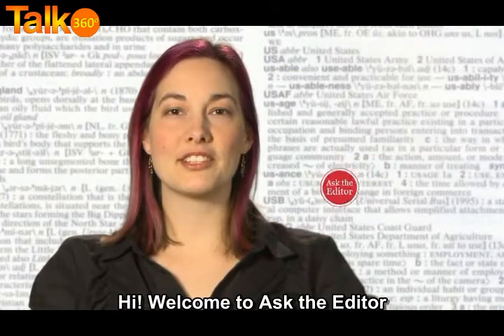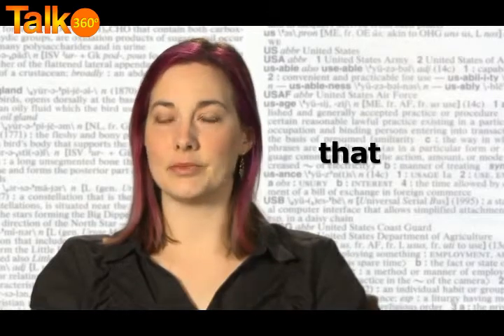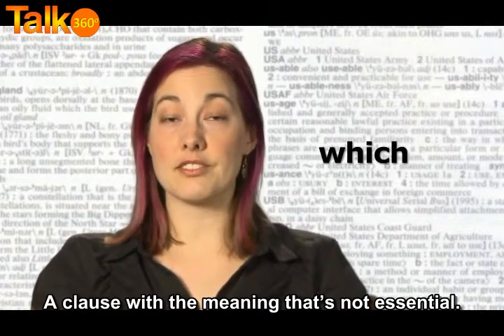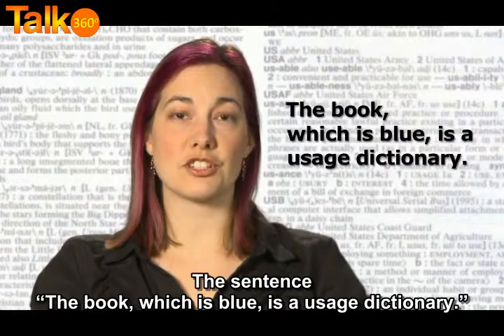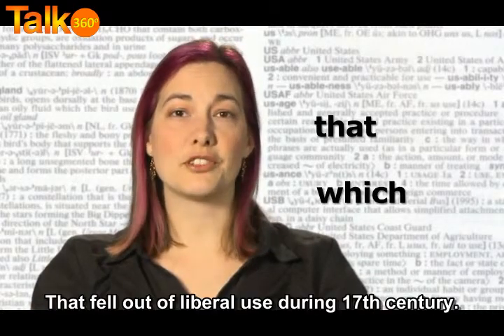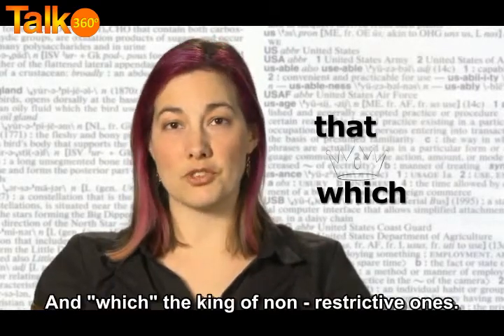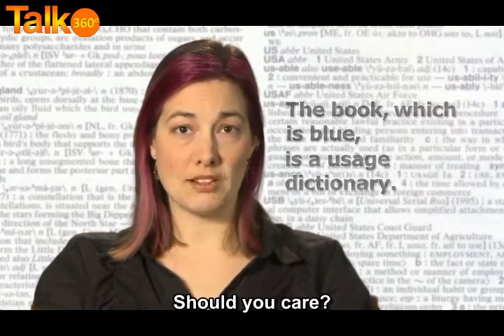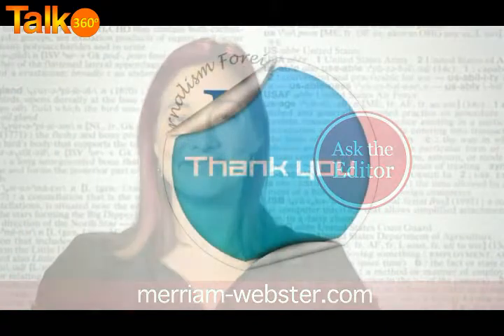Talk360: That Vs. Which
Do you sometimes wonder whether to use "that" or "which" in a sentence? Let's take a look about their use.